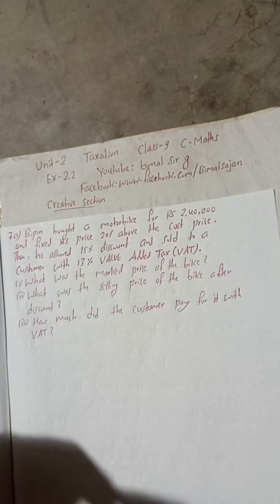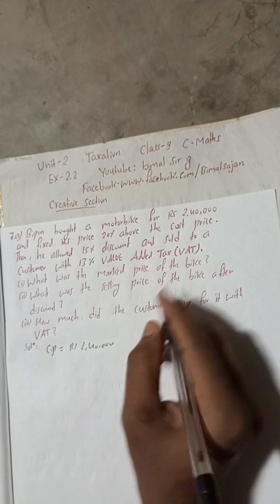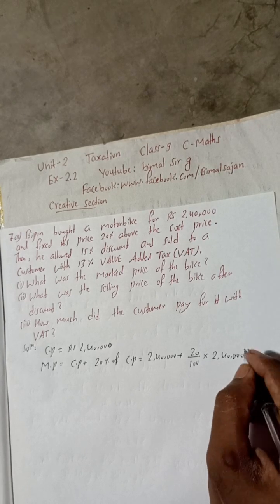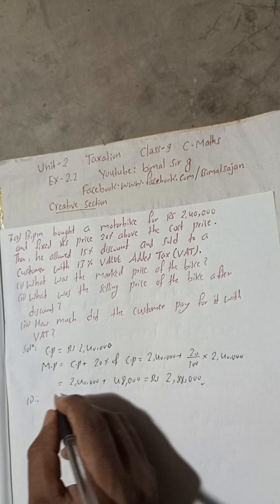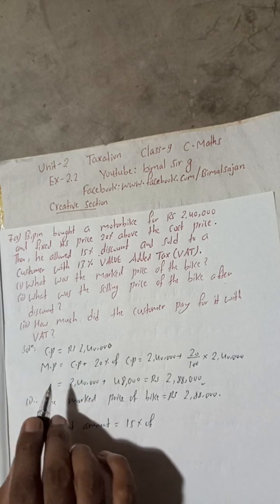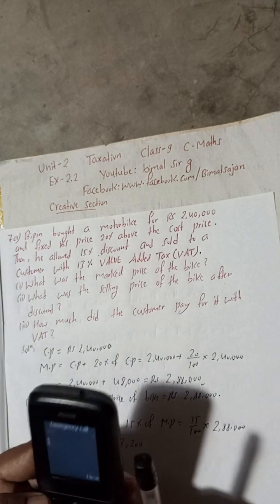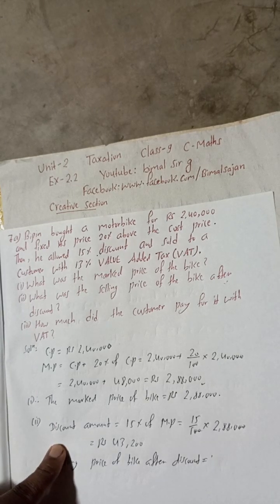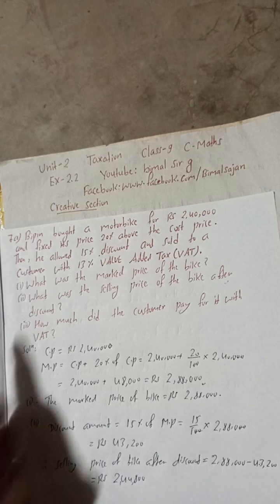7a) Bipin bought a motorbike for Rs 2,40,000 and fixed its price 20 % above the cost price. Then, he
7a) Bipin bought a motorbike for Rs 2,40,000 and fixed its price 20 % above the cost price.
(i) What was the marked price of the bike?
(ii) What was the selling price of the bike after discount?
(iii) How much did the customer pay for it with VAT?